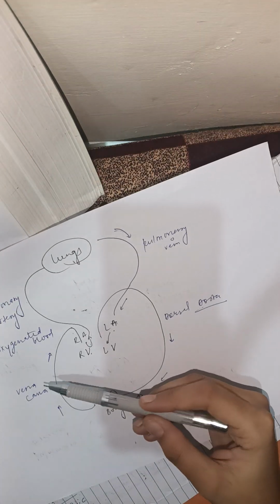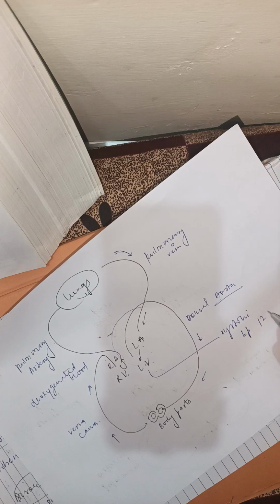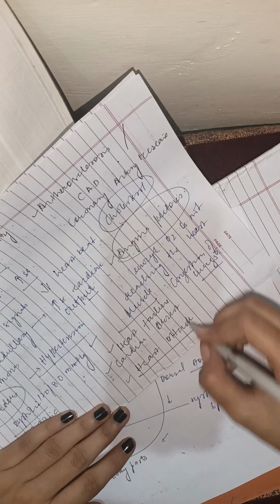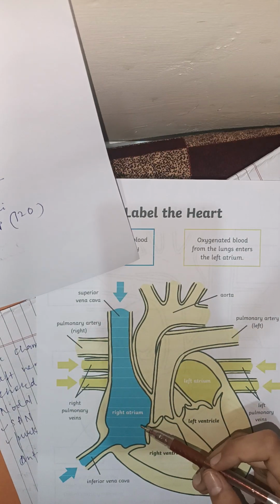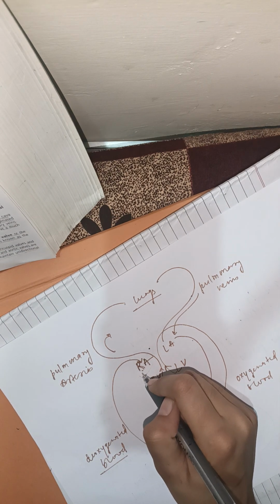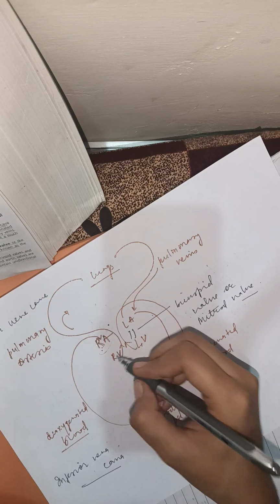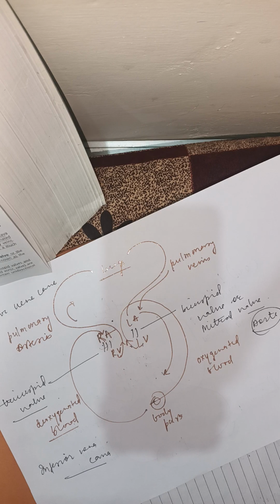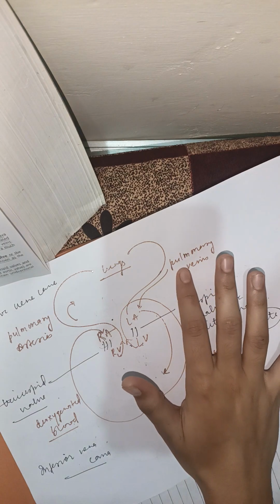Body fluids and circulation 04